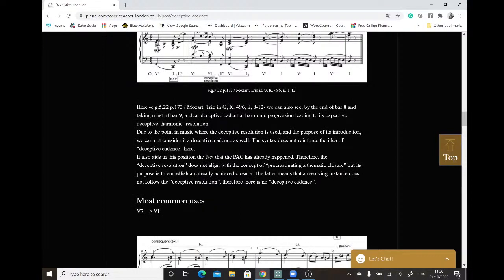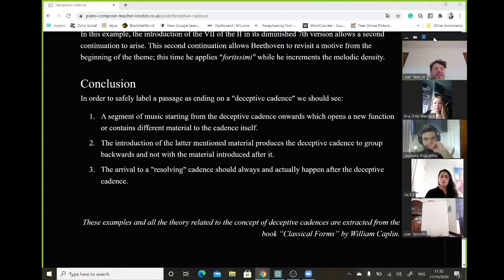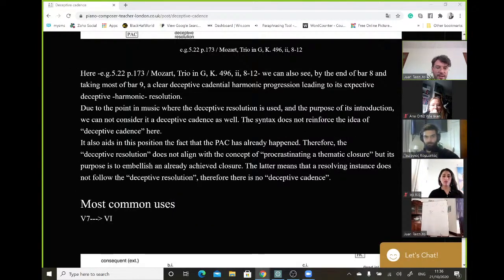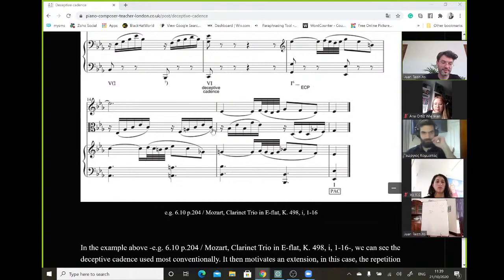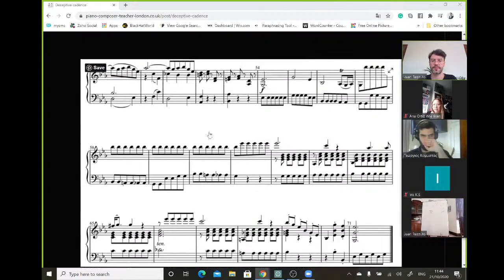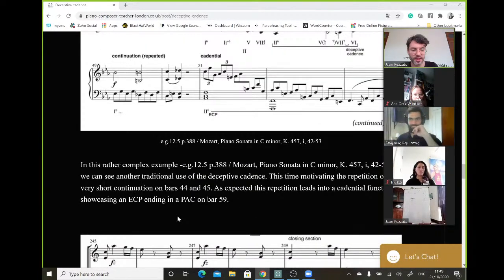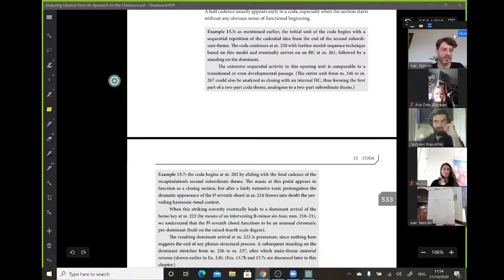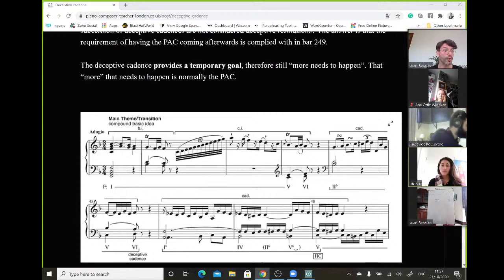Classical Music Analysis - Deceptive Cadence Part III - 21.10.2020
In this session, we worked specifically on Deceptive Cadences attempting to follow the guidance at the book by Classical Forms.